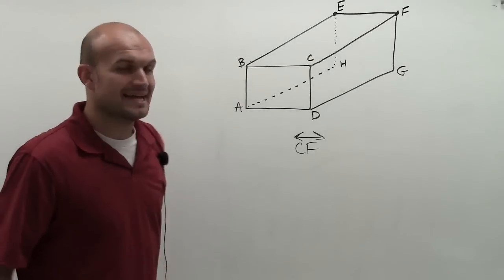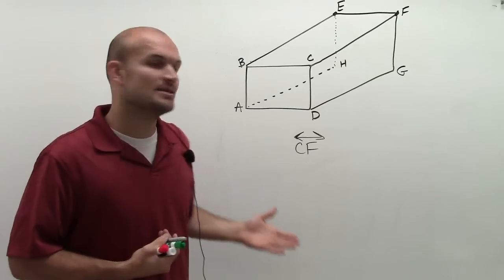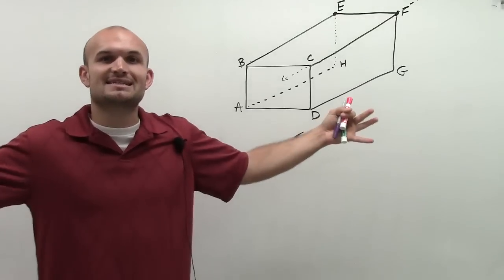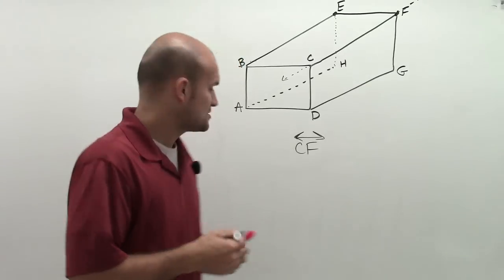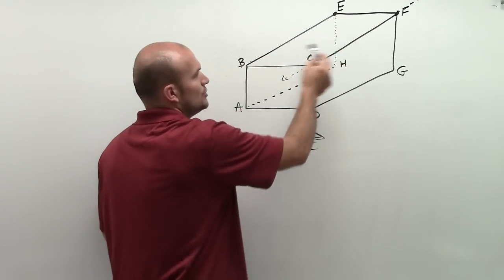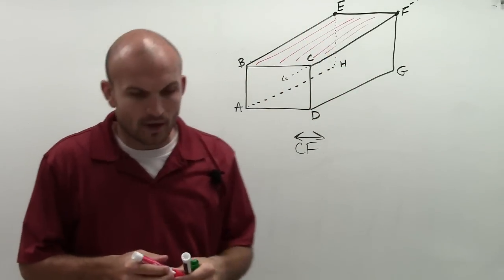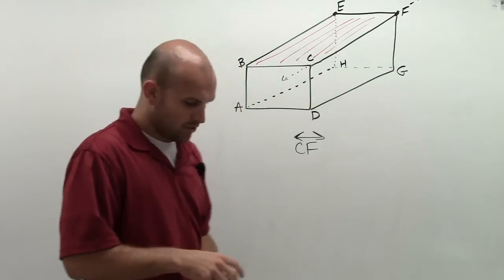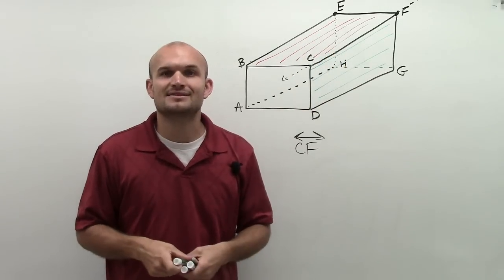Given a line, name the two planes that intersect at the line